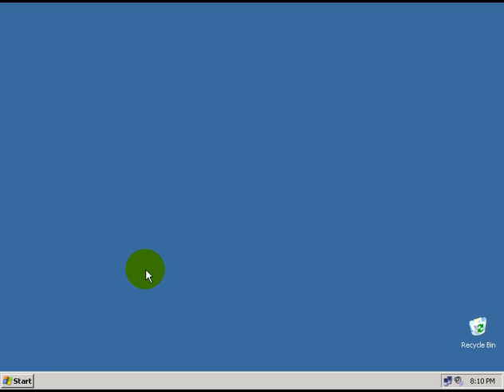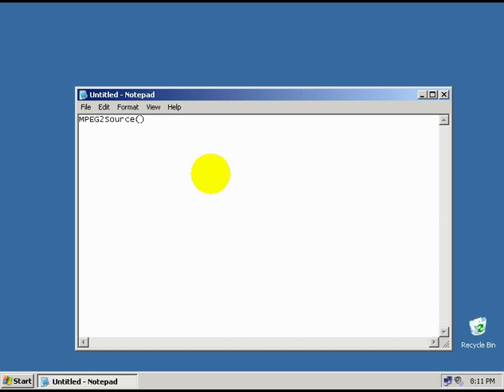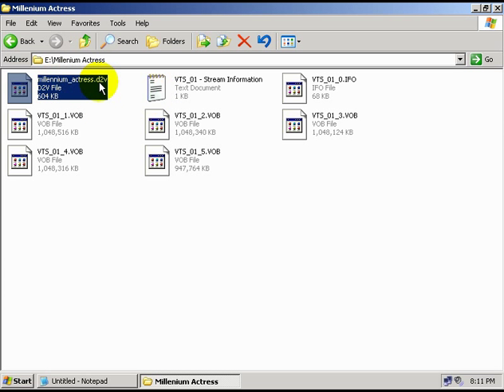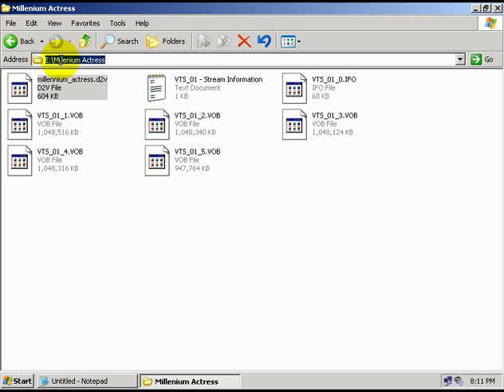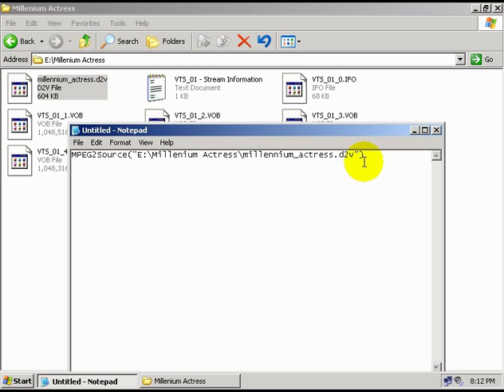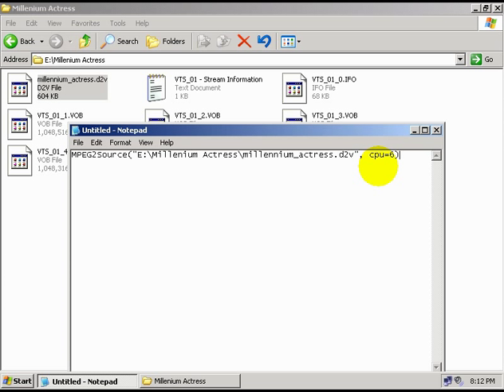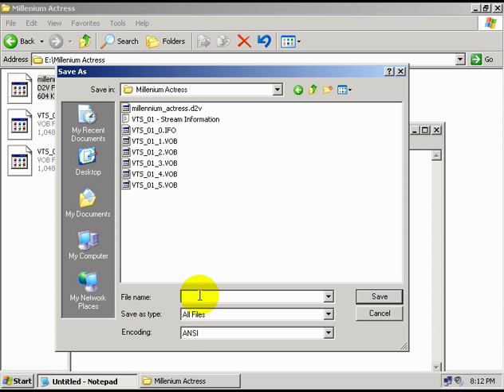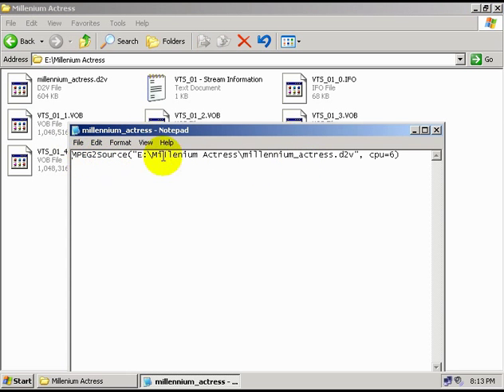AMV Tutorial - Avisynth (Part 3/6)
Tutorials recorded by Alan Clontz, uploaded with his permission.